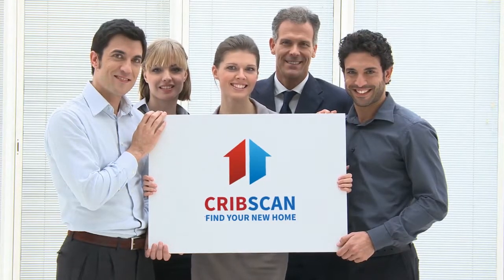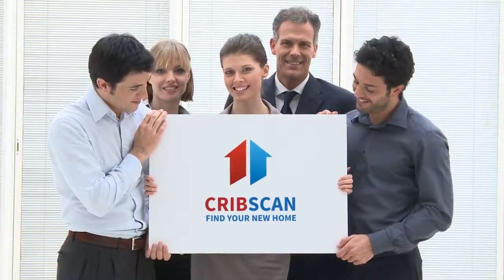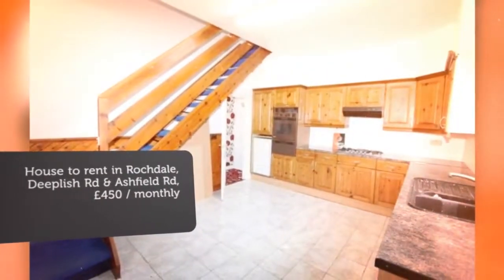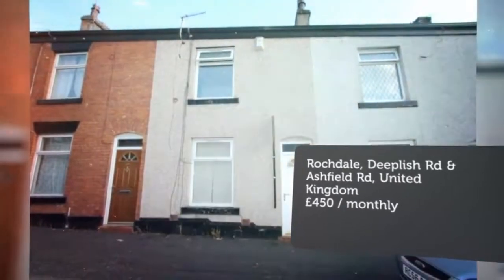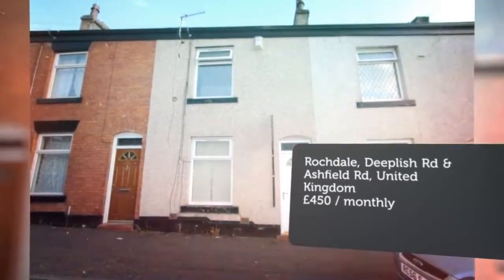House to rent in Rochdale, Deeplish Rd & Ashfield Rd, £450 / monthly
2

Rochdale, Deeplish Rd & Ashfield Rd, United Kingdom

REF66306
2 bedroom terraced house
        Ashfield Road, Deeplish,...